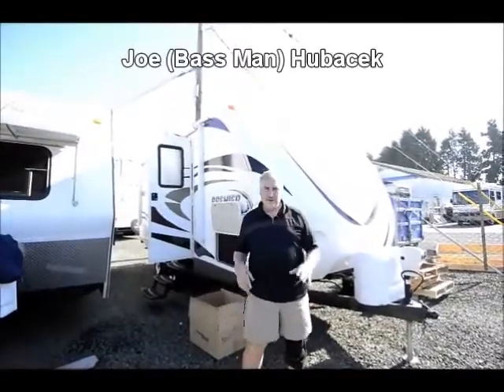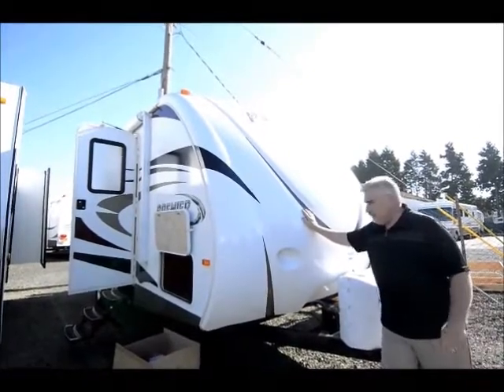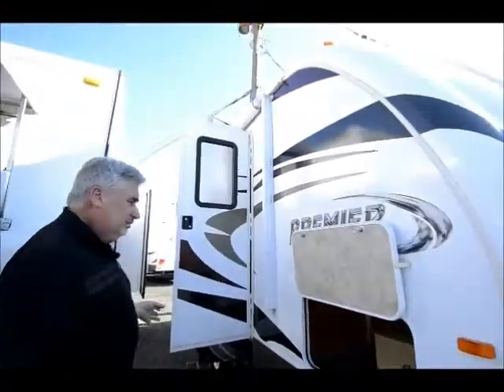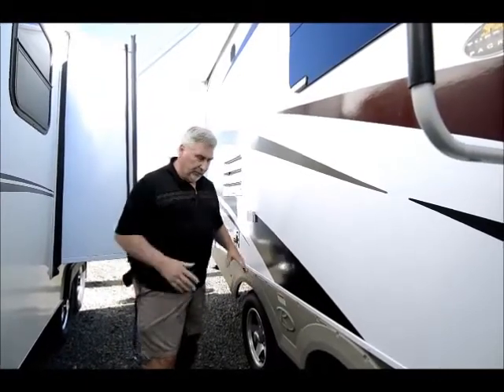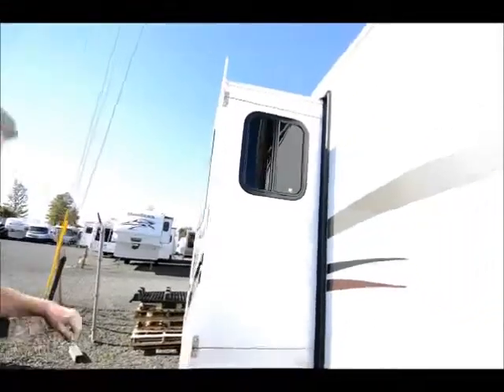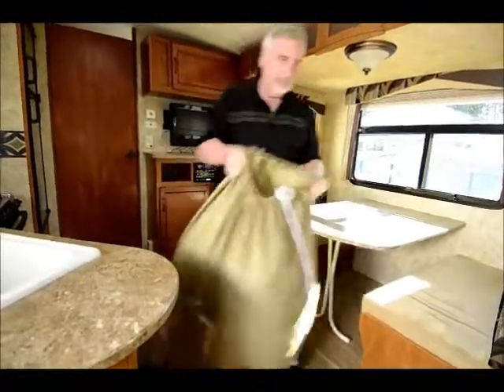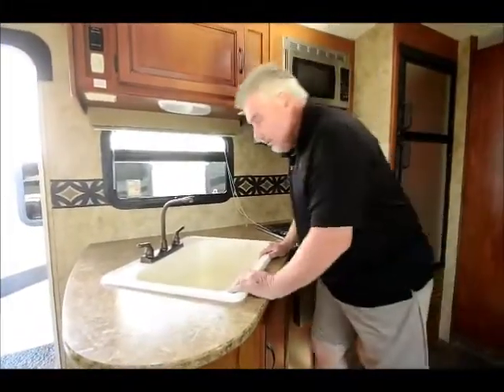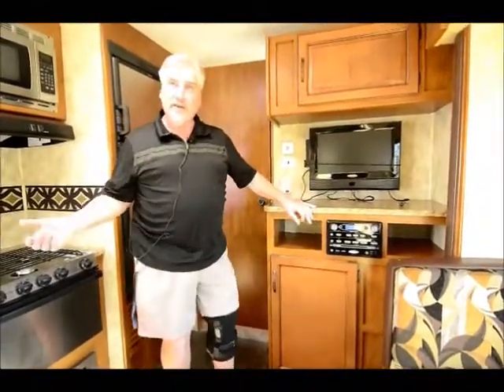The RV Corral 2012 Keystone Bullet Premier 19FBPR